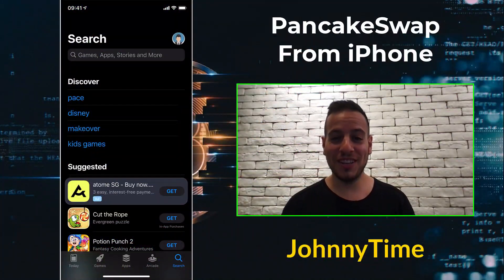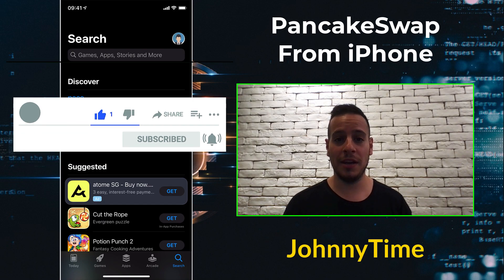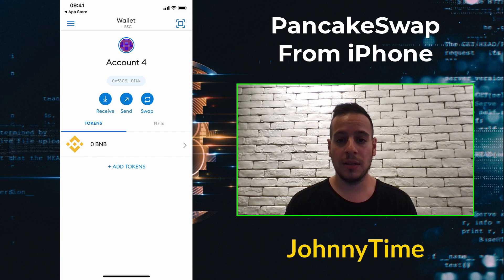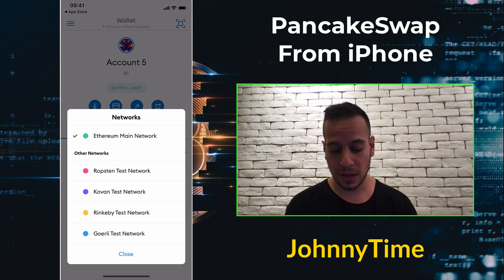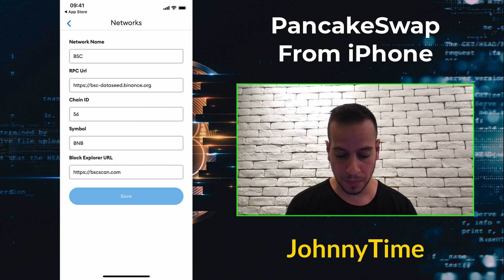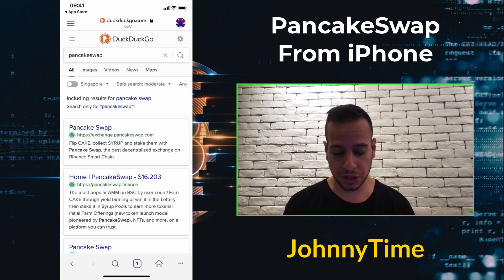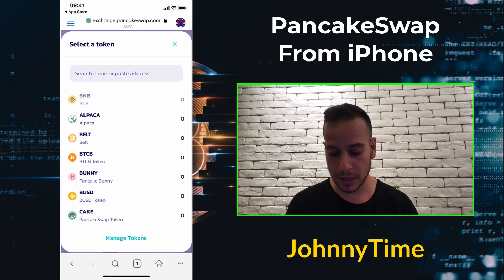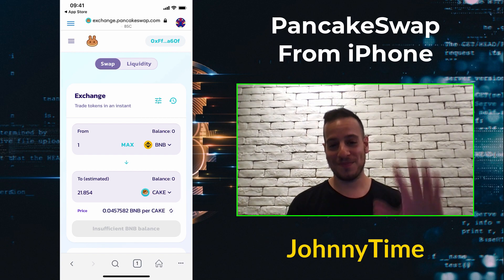How To Use PancakeSwap On Mobile Phone (MetaMask iPhone App Guide 2022)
BUSD Tip Jar:
0xFf3d275BB50bB677Ea1f117730B68Cf42651a60f

In this video, we will learn how to use PancakeSwap to swap, provide liquidity, and stake tokens from your mobile phone (iPhone).
We will use the MetaMask iPhone app to import or create our wallet.
Then we will use the built-in Metamask iPhone app browser to browse into the PancakeSwap Webapp, and send transactions.

PancakeSwap is a Binance Smart Chain-based DEX launched by anonymous devs with a penchant for breakfast foods and rabbits. It looks a bit like Ethereum's SushiSwap (community governance, the ability to farm liquidity provider tokens), but also incorporates many other features that let you earn rewards.

MetaMask is a software cryptocurrency wallet used to interact with the Ethereum blockchain. It allows users to access their Ethereum wallet through a browser extension or mobile app, which can then be used to interact with decentralized applications.

Time Stamps:
00:00 Intro
00:55 Downloading Metamask Wallet
01:15 Metmask iPhone App Overview
02:42 Adding Binance Smart Chain
04:30 Using Decentralized Apps
05:00 PancakeSwap Example
06:20 Outro

Johnny Time